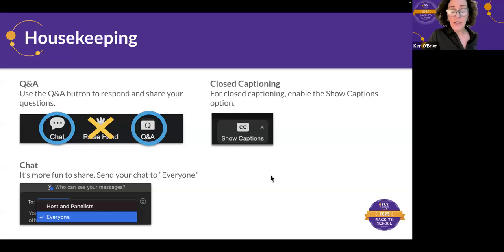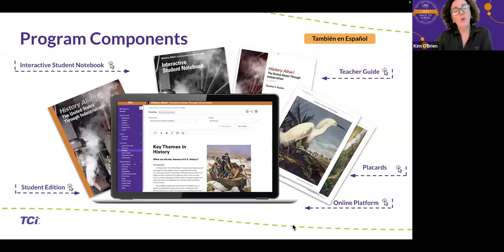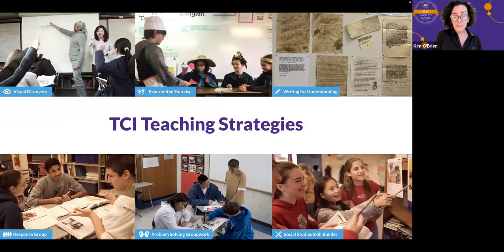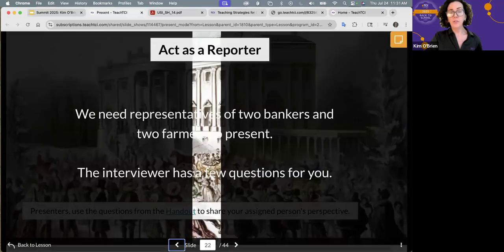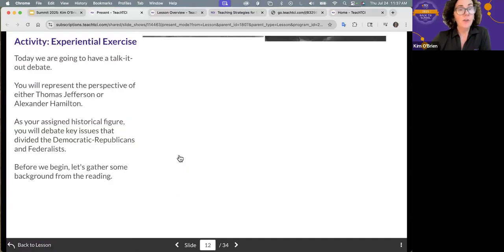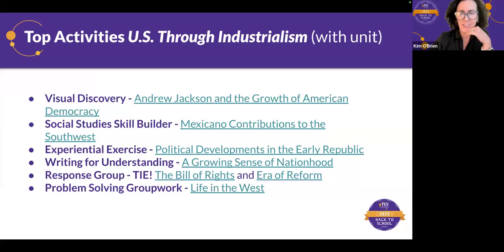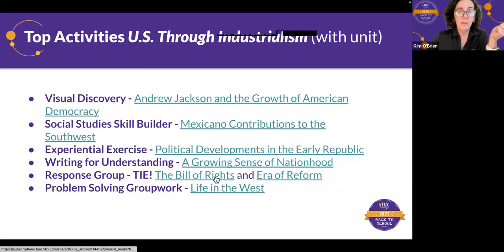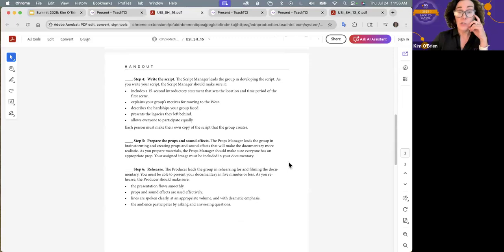Top Classroom Activities for Middle School U.S. History | 6-8 | Social Studies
Bring History Alive! in your middle school social studies classroom with our top classroom activities. Join us as we delve into engaging activities from our U.S. history program, designed to captivate students and deepen their understanding of key concepts.